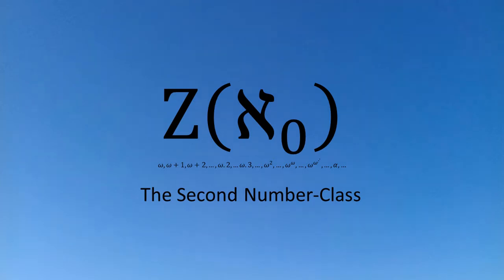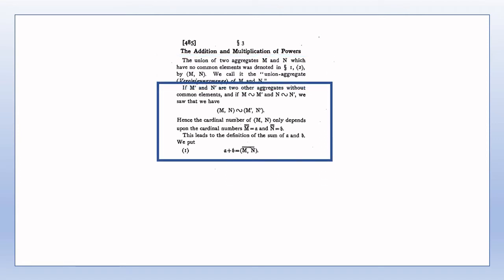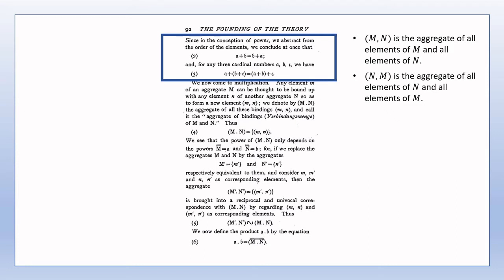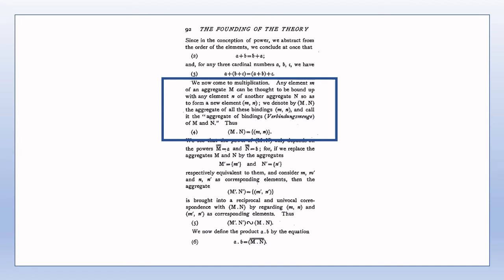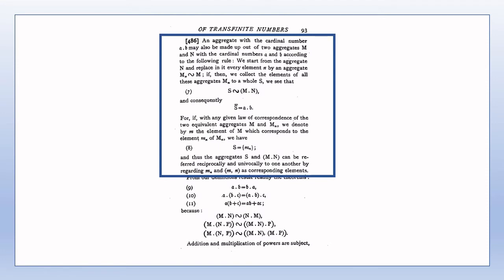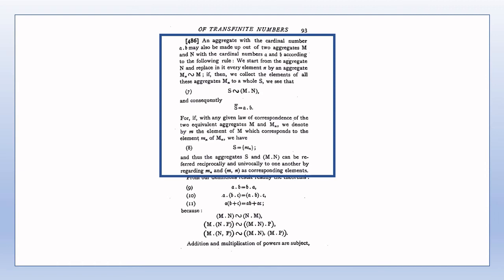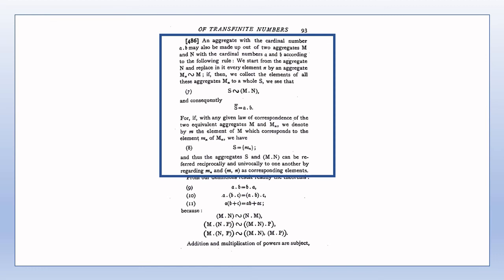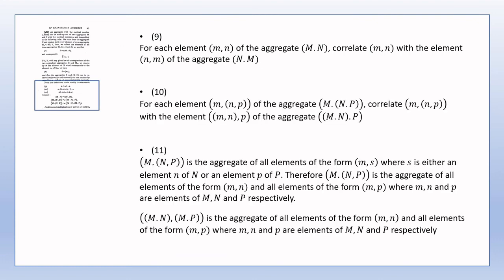Georg Cantor - Contributions to the Founding of the Theory of Transfinite Numbers - Section 3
This video is the third video in my series of videos covering the contents of the translations into English of Georg Cantor's famous 1895 and 1897 articles on the theory of aggregates and tranfinite numbers.

This video covers the material from section 3 of the 1895 article which is titled The Addition and Multiplication of Powers and which introduces the basic arithmetical operations of addition and multiplication of cardinal numbers along with some of the basic properties of these operations.

In this series of videos there will be a video for each section and the videos will be uploaded at a rate of one or two per week (with maybe a few weeks break between the two articles).